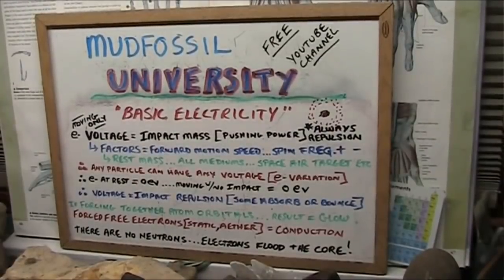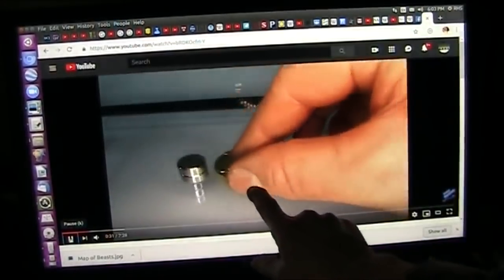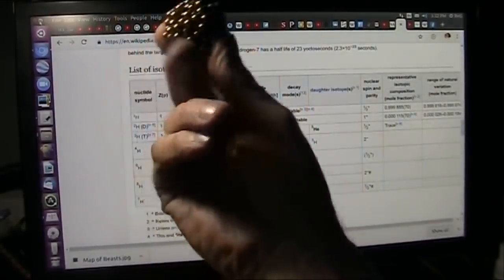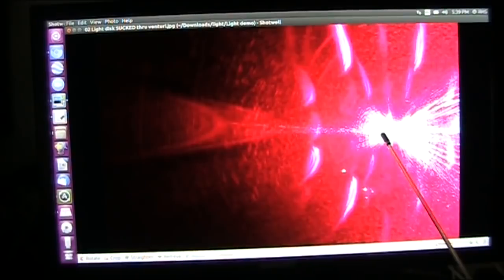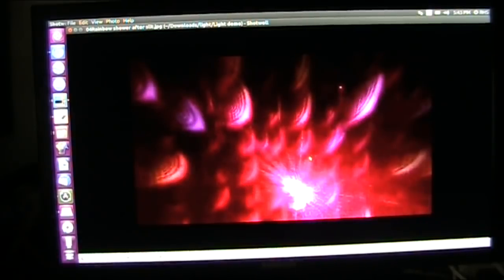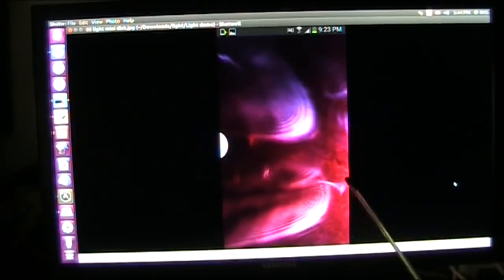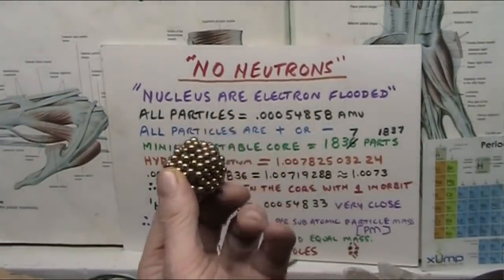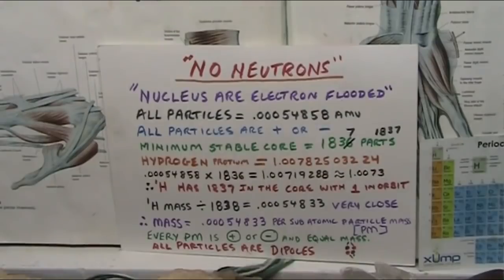Electron flood theory replaces Neutrons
Electrons flood the Nuclear core. They are all .ooo54833 amu. Seen in this video . The atomic weights and numbers and electron volts are correct.
The Higgs fields are seen and all in this Video.